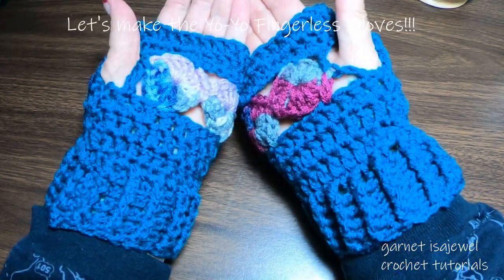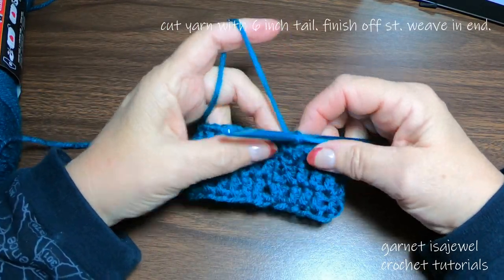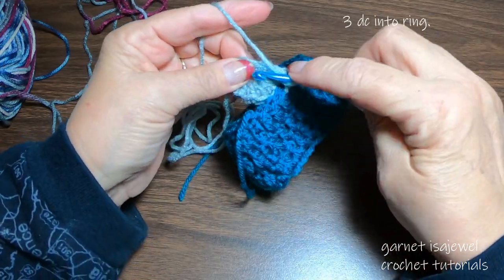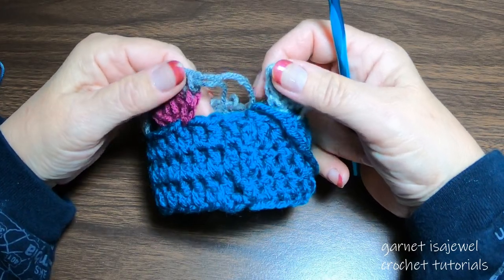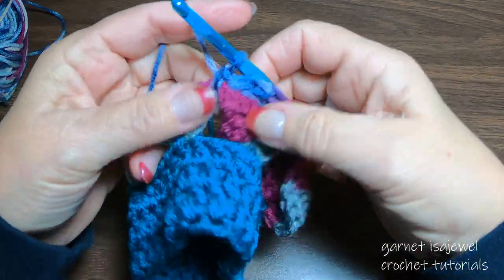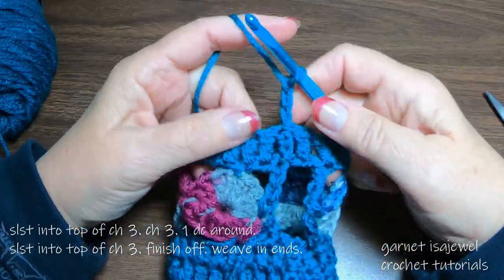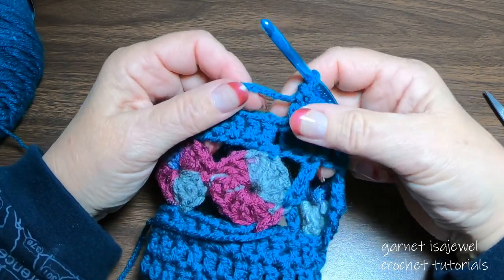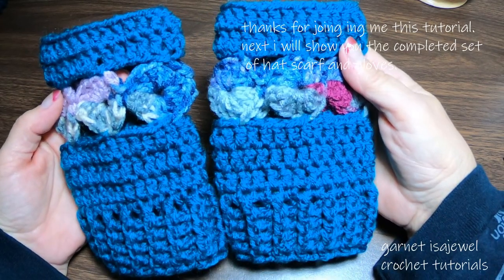Let's Make crochet yoyo fingerless gloves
Easy and cute, these gloves can make hands warm as you are texting or camera uses. Great for beginners of crochet who want a little challenge but easy enough to follow step by step instructions

part of a series links below are for the hat and scarf.
yoyo hat

yo yo scarf and fringe